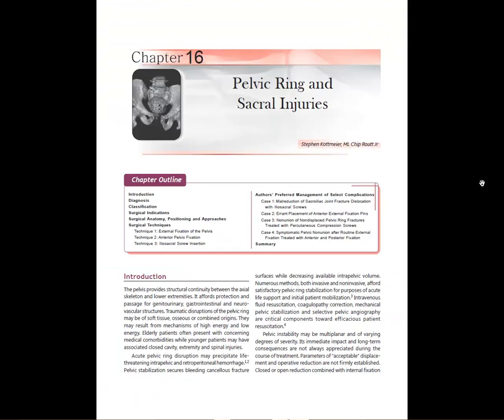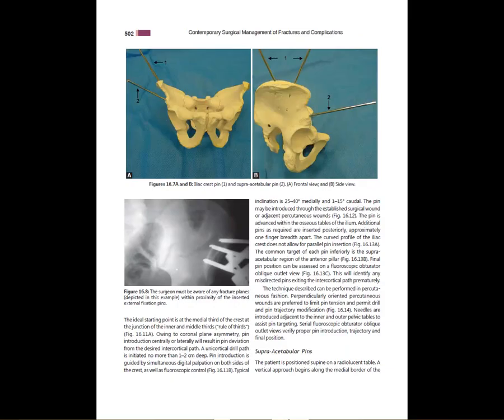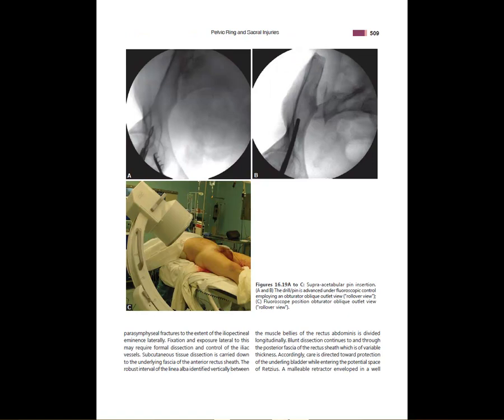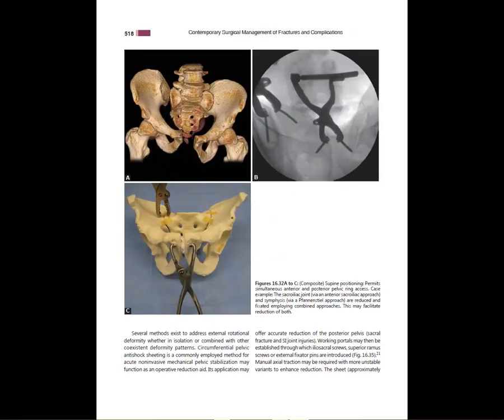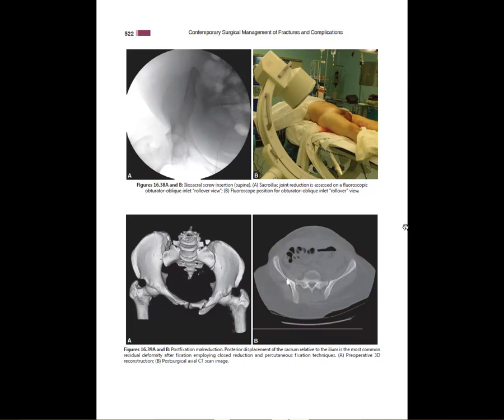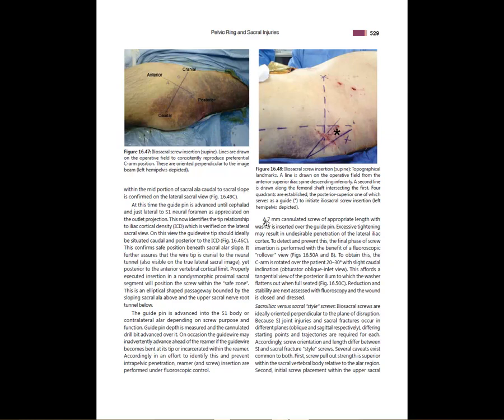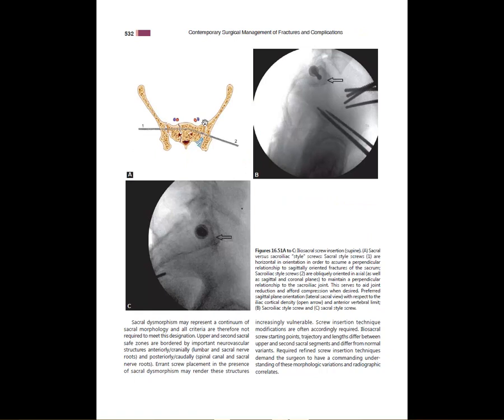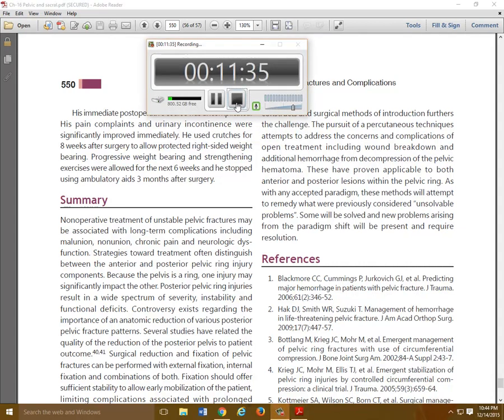Pelvic fractures - book chapter review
Review of textbook chapter on assessment and management of pelvic fractures for orthopaedic surgery residents.  Narrated, annotated video lecture from OrthoClips.com